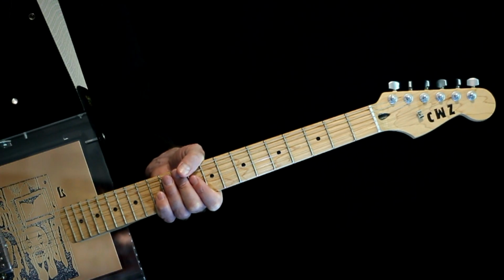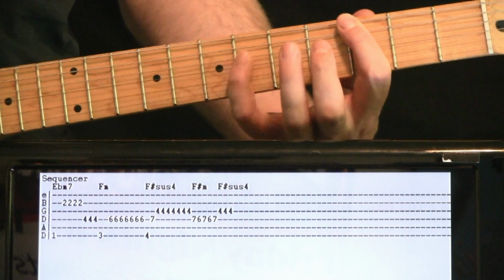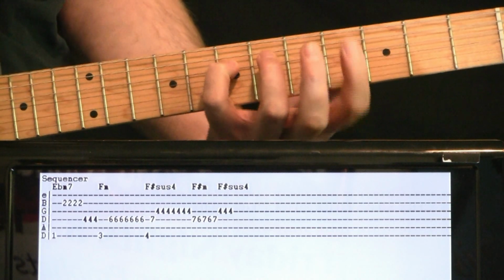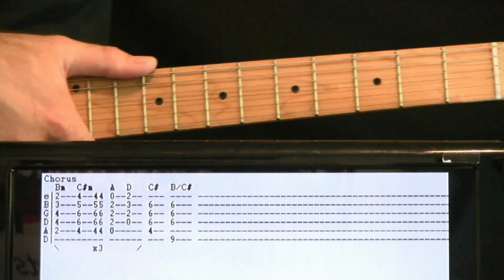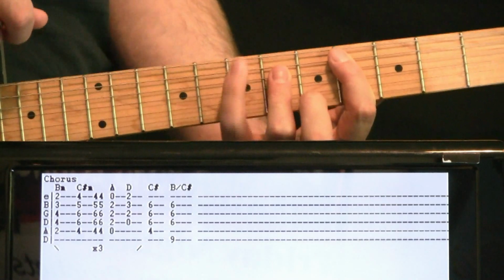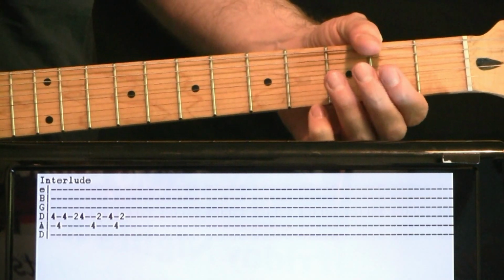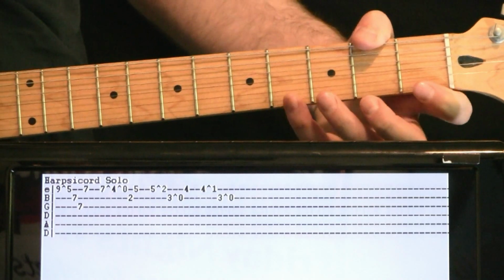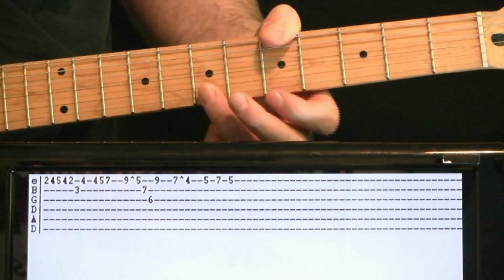MGMT Little Dark Age Guitar Tutorial / Guitar Tabs / Guitar Lesson / Guitar Cover / Bass Tab